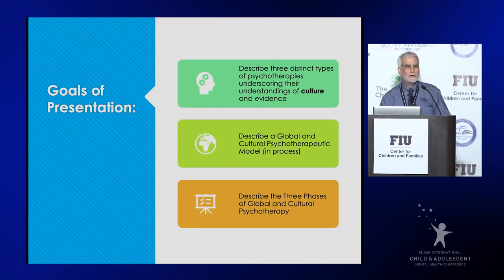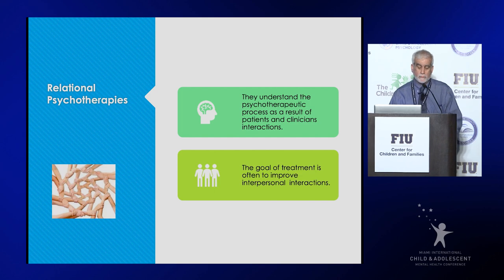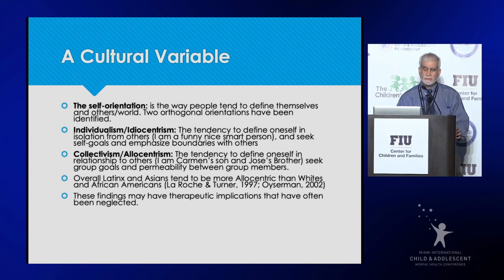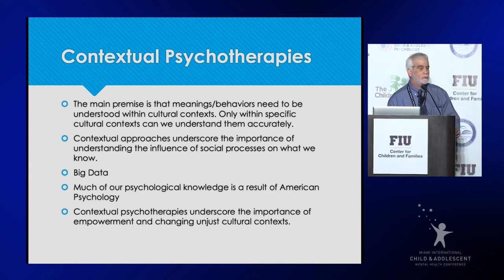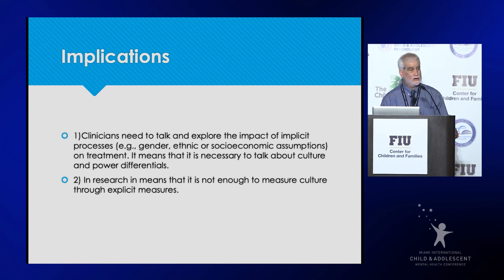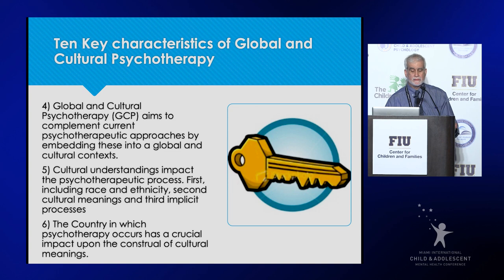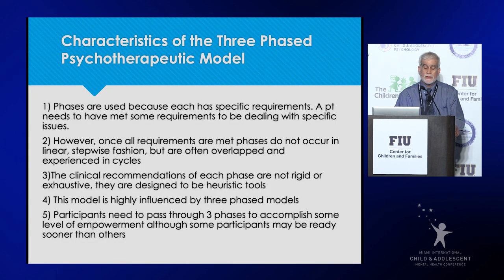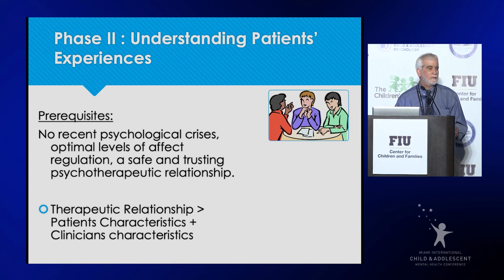2019 Keynote: Towards a Cultural Psychotherapy - Martin La Roche, Ph.D.